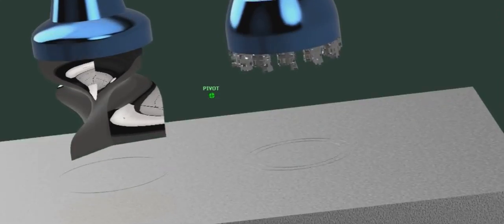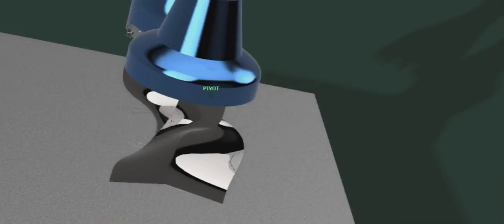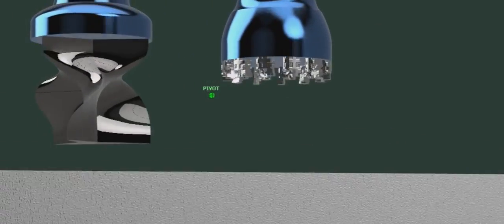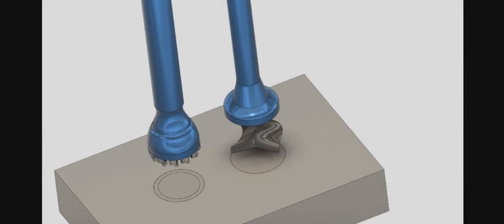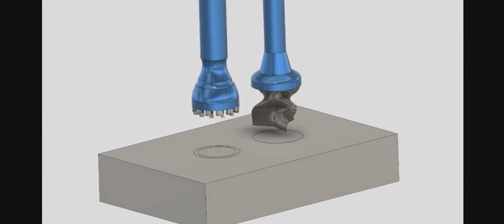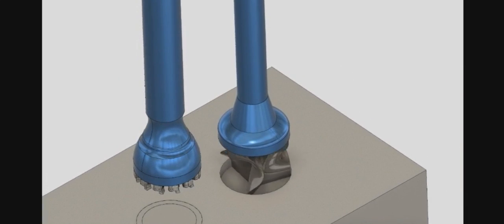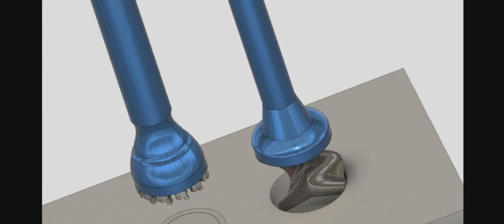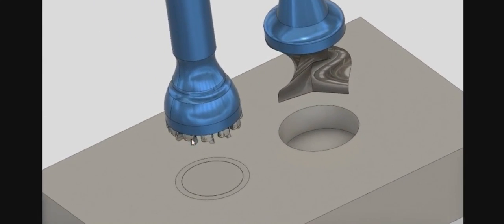What is face milling - explained in two minutes